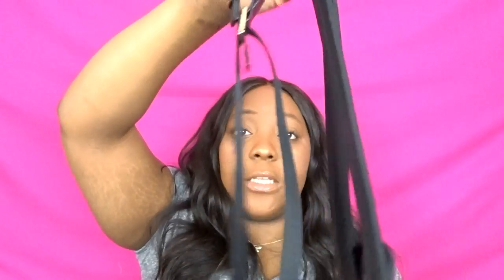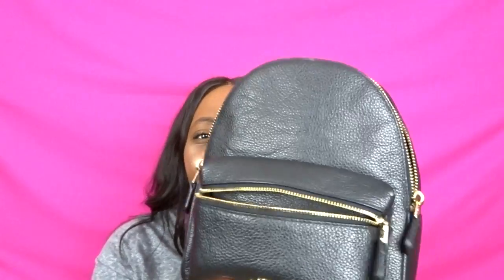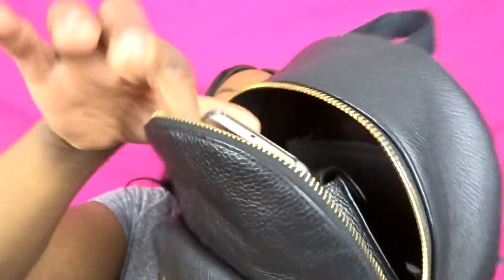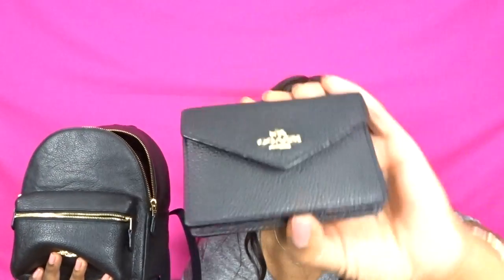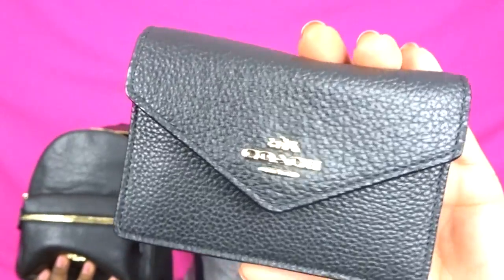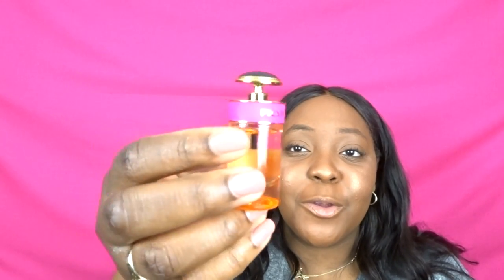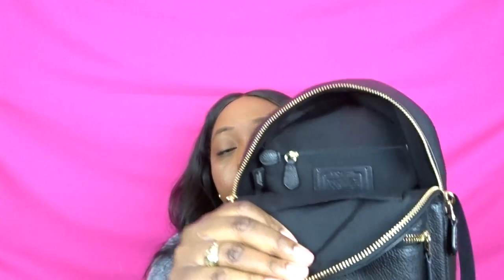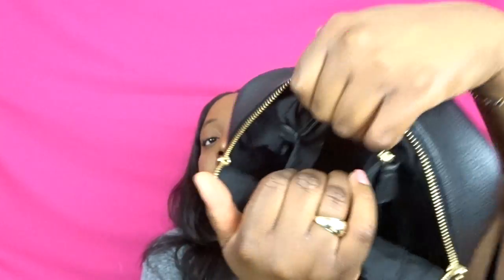What's in my bag/ Review: Coach Mini Charlie Backpack!!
Hey! I wanted to share this super cute mini backpack i purchased from Coach Outlet. The name is the mini charlie backpack. Just purchased it this past weekend so I believe it is still in the store. It is such a trend that I couldn't help myself for the price.

Snap Chat - Dominique_Nicole